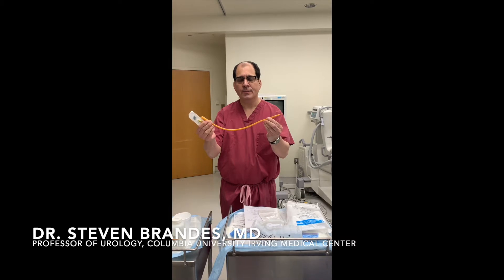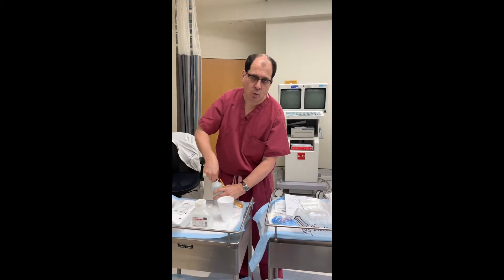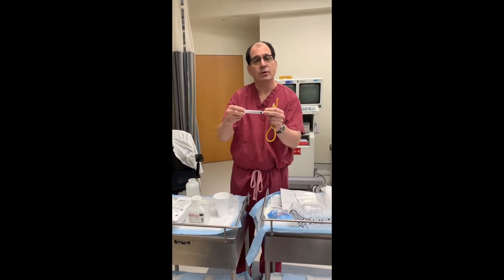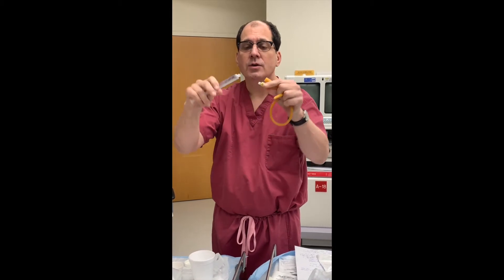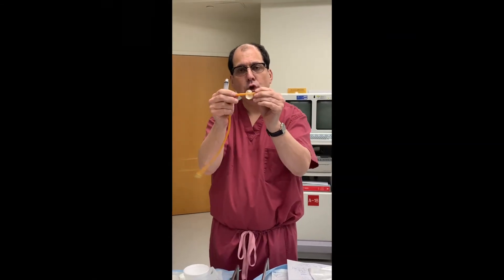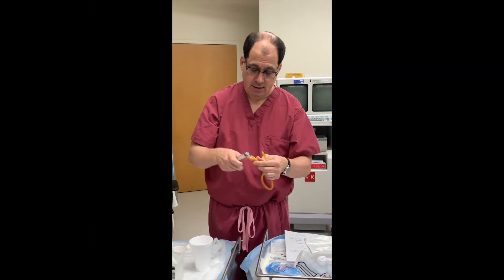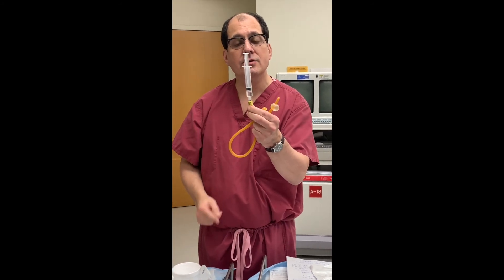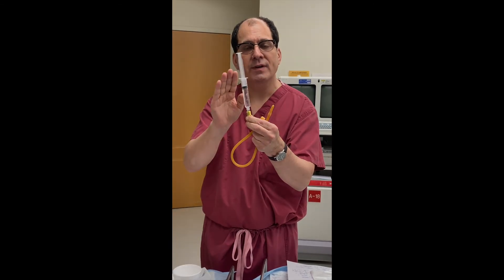Basics of Foley Catheters & How to Inflate a Catheter Balloon (2)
Foley Catheter Basics ( Part 2)